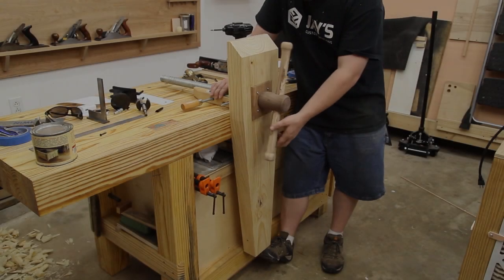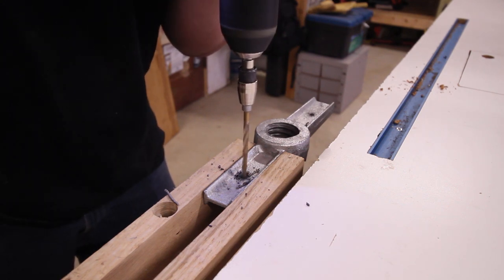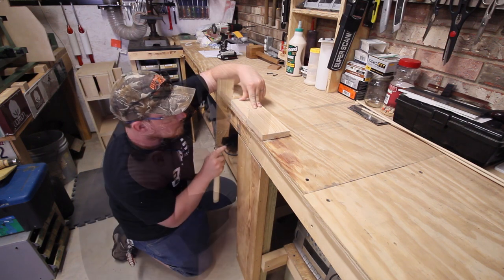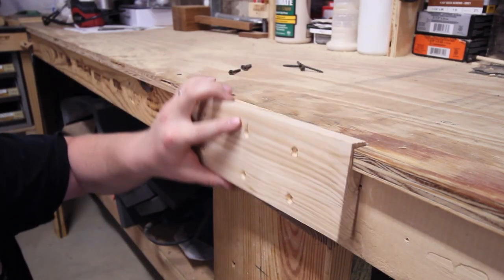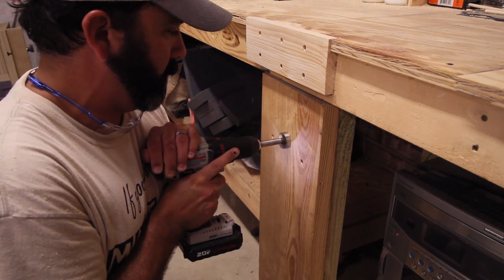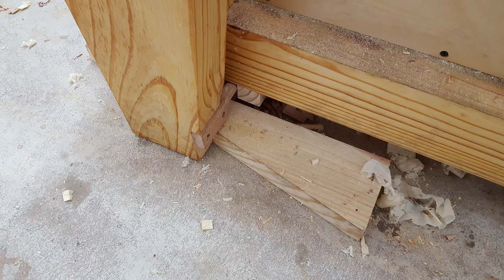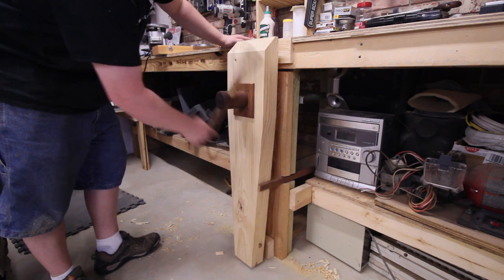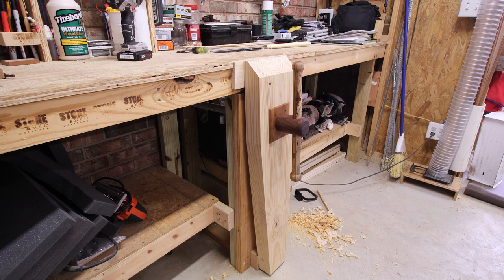Installing a Leg Vise on a Workbench - 253